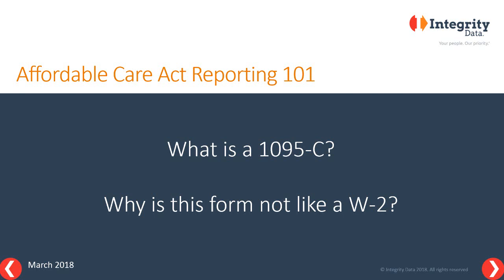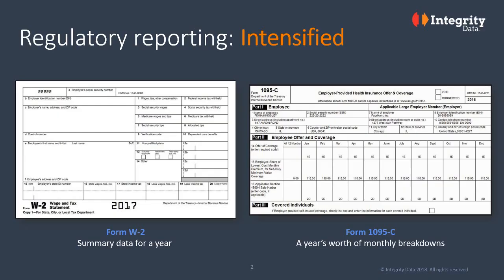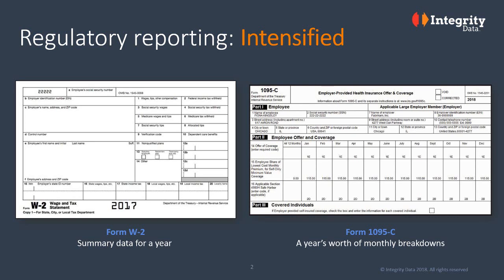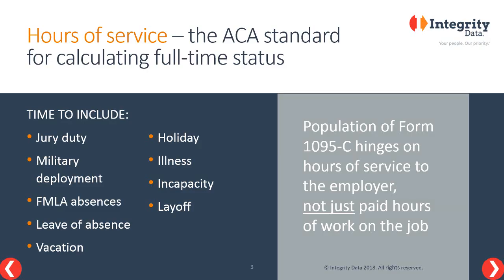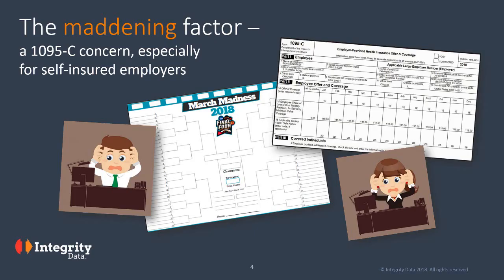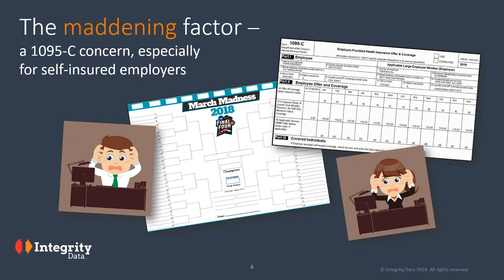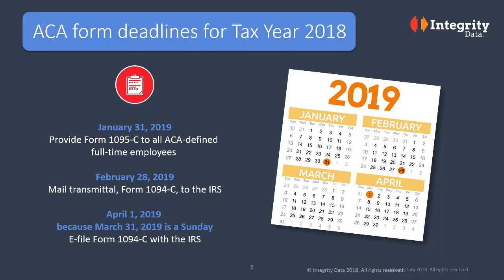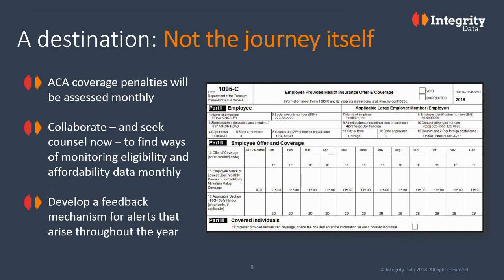Affordable Care Act 101: What is a 1095 - C for 2018 reporting?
Note the IRS deadline changes for 2018 reporting:

Provide Form 1095-C to all ACA-defined, full-time employees

Mail transmittal, Form 1094-C, to the IRS

E-File Form 1094-C with the IRS

Form 1095-C represents the most detailed workforce reporting ever required of U.S. businesses. It is a federal reporting requirement for every business that needs to comply with the Affordable Care Act. What exactly goes on it? How is it different from a W-2?

A 1095-C packs a year’s worth of payroll and benefits data.

Unlike a W-2, which reports on summary data, a 1095-C delivers month-by-month detail.

And whereas a W-2 form goes to all employees, a 1095-C form is required for only some employees:

Fully insured employers must produce this form for every ACA-defined full-time employee.
Self-insured employers must produce this form for every covered employee, whether they are ACA- eligible or not . .

Even though you may hear IRS Form 1095-C referred to as the ACA version of a W-2, the only similarity in these two forms is their production time: January.

The other key difference from a W-2 is that population of Form 1095-C centers not on dollars, but on hours – and not just hours worked on the job, but hours when an employee was of service to the employer, such as the situations listed here.

What makes this form the most detailed regulatory reporting required is the fact that employers not only have to calculate hours for all employees and then report on which employees are full-time (and thereby eligible for offers of health insurance), they also need to report on attributes of the insurance offered:

Does it meet ACA standards for quality?
And in each eligible employee’s case, does it meet ACA standards of affordability?

Because of all the monthly detail on this form – and the confusing calculations behind many of the numbers –professionals working with a 1095-C say it’s more comparable to an NCAA tournament bracket than a W-2 form.

That’s particularly the case at organizations which are self-insured.

These employers need to provide additional information on a part of the form that is specific to them. This information can often appear to conflict with information elsewhere on the form. It is imperative – if you are self-insured – to learn about the differences between Part 2 and Part 3 reporting on a 1095-C.

It’s important to remember that generation of IRS Form 1095-C for employees – and of its transmittal, IRS Form 1094-C – has nothing to do with an applicable large employer’s pay or play strategy:

Whether you choose to offer employees coverage, as mandated, or accept the penalties for not doing so, producing and sending these forms out isn’t optional. It’s a federal requirement.

These are the due dates to note for ACA forms.

Given how significant the employer penalties for ACA noncompliance are, it’s critical that you don’t think of a 1095-C as just another year-end form.

The IRS will be assessing coverage penalties monthly after it cross-references what employers have reported, with information they receive from the exchanges, and from the individual tax returns of employees.

Monitoring eligibility and affordability data month after month is advisable. Be sure to reach out to other departments – and professional advisers – about choices and strategies for ACA compliance.

It is important to note that:
- the IRS is moving forward with enforcement of the employer mandate.
- the 1095-C reporting needs to be done regardless – similar to the W-2 reporting. Fines are up to $520 per form.

Here’s a link with more resources for you, such as
blog posts with more details for self-insured employers
more educational videos
an easy ACA to-do checklist
-   and IRS resources, so you can fact-check the guidance we’re giving.

Thank you for joining us. We hope you found this presentation informative. Please make sure to check all our educational resources on the Affordable Care Act!

As always, let us know how else we can help you.